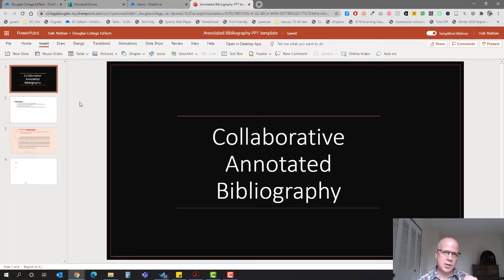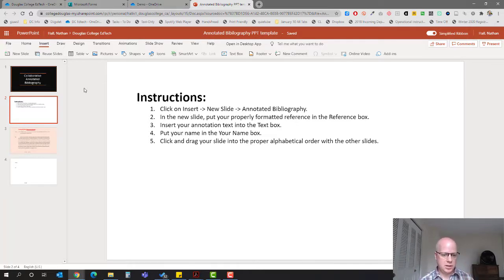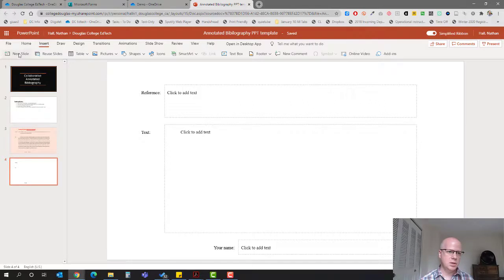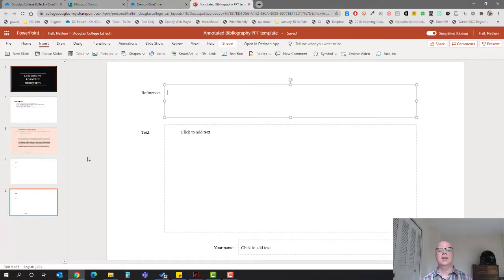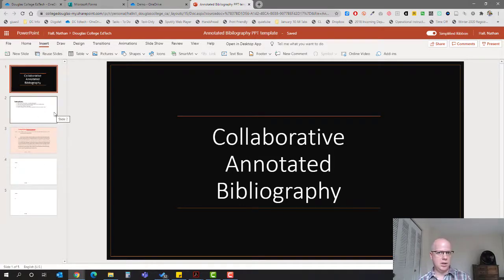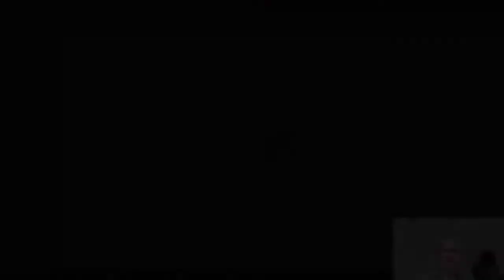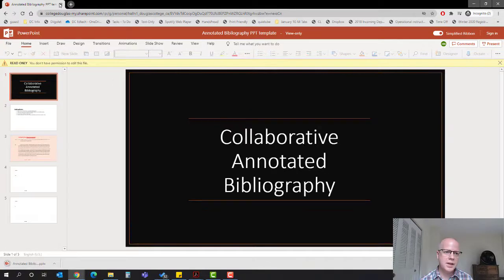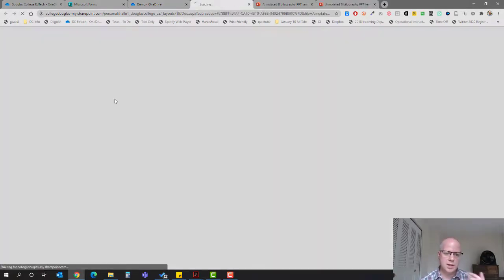Create a collaborative annotated bibliography in PowerPoint